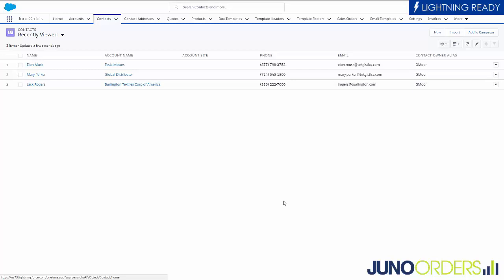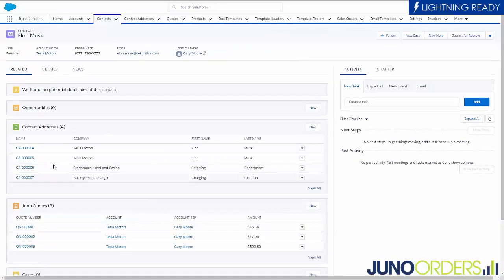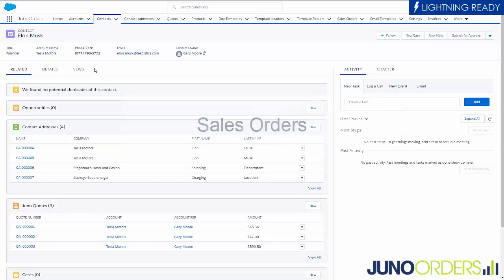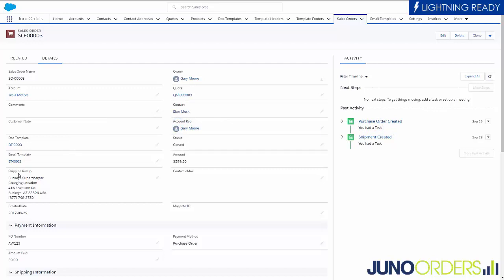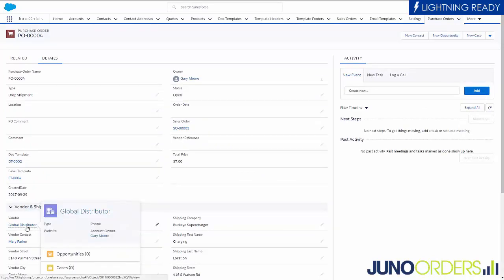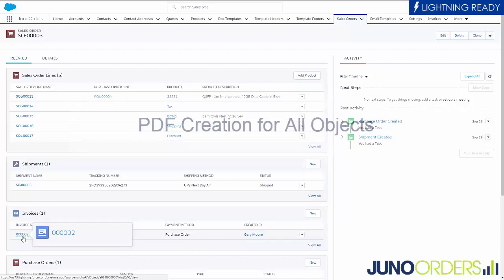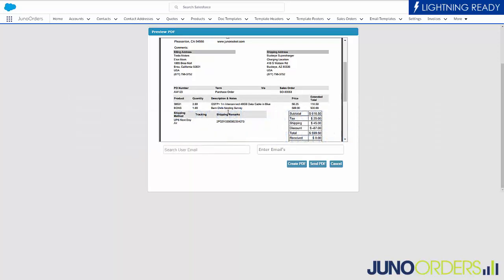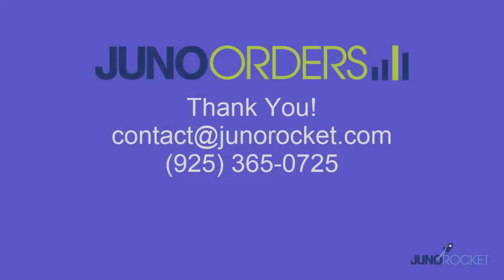Using Juno Orders in Salesforce Lightning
We quickly cover the Juno Orders application for Salesforce to introduce the elements including Contact Addresses, Quoting, Managing Sales Orders, Creating Invoices and Purchase Orders.  This simple add-on to Salesforce is a must-have for anyone sending customers quotes and processing those quotes through completion.  Juno Orders is now available through the Salesforce appexchange.